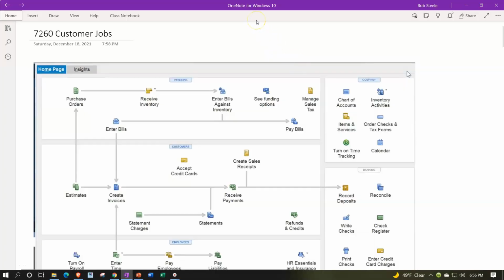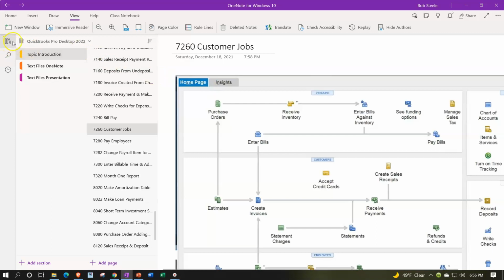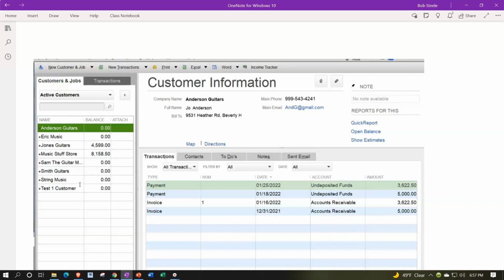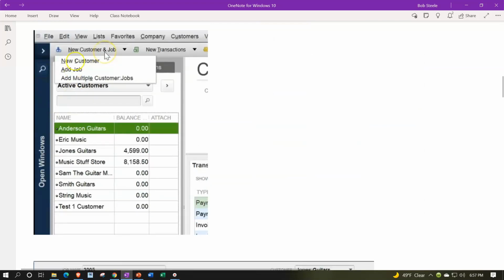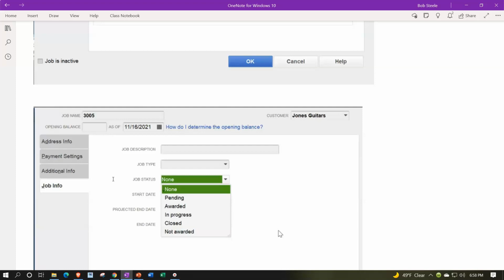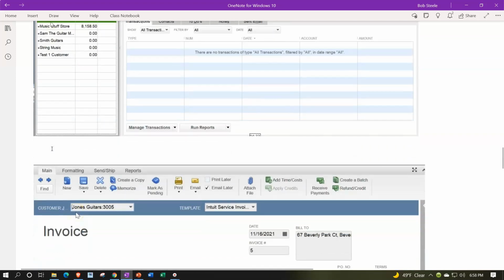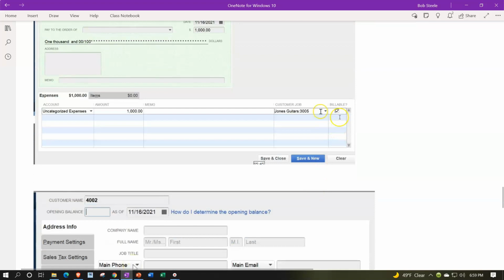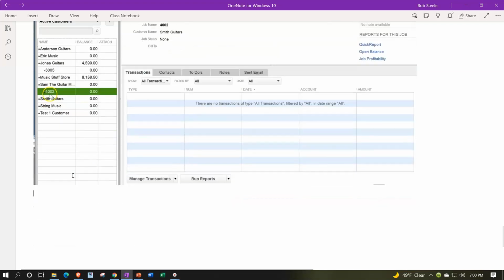7260 Customer Jobs QuickBooks Pro Plus Desktop 2022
Customer Jobs